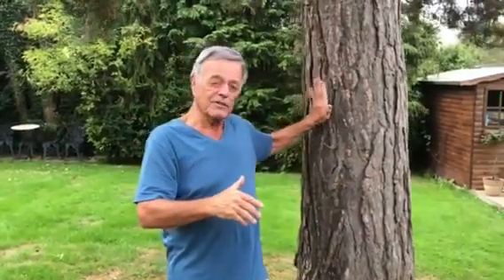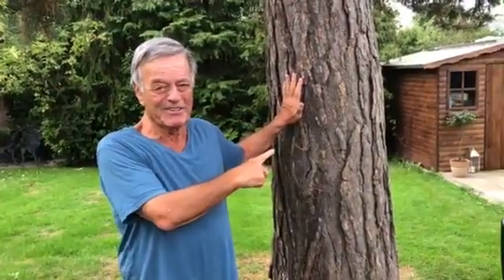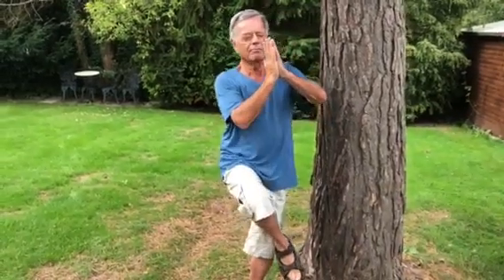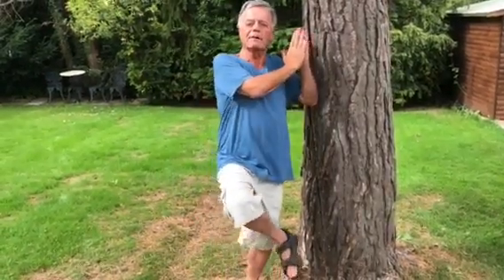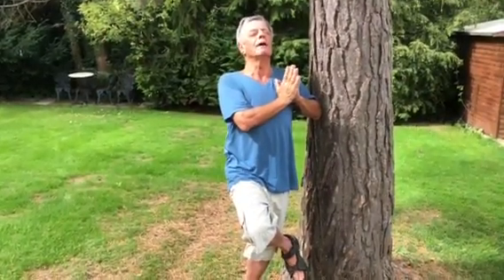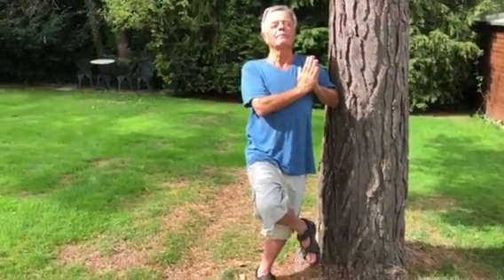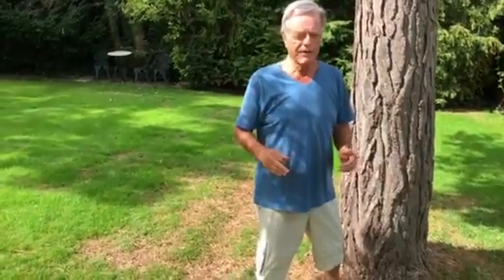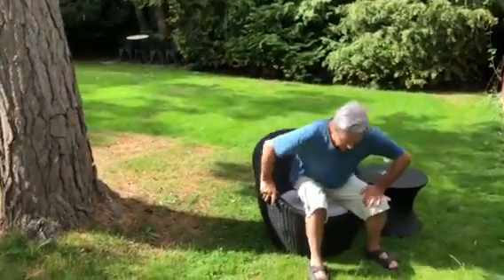Tone Up With Tone 2( Relaxation) Day1